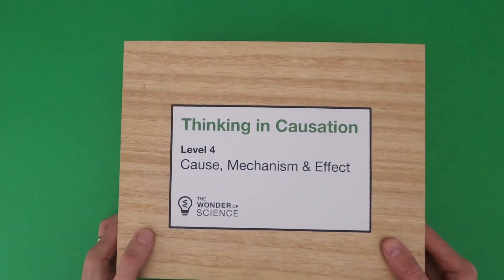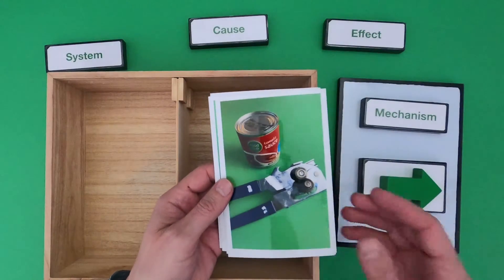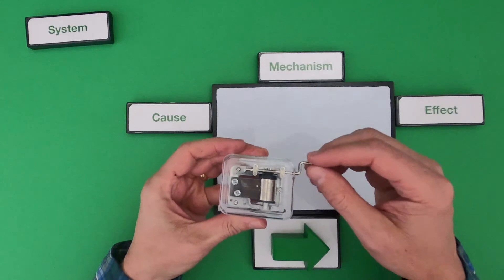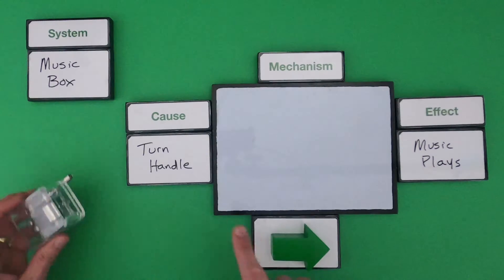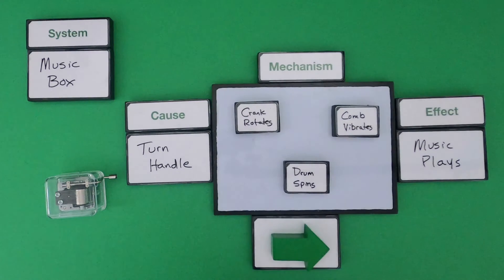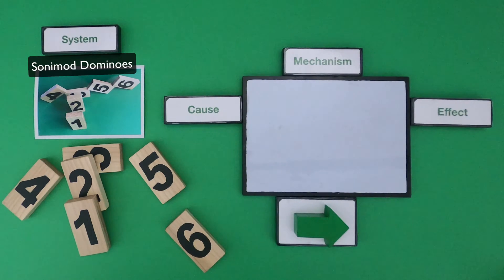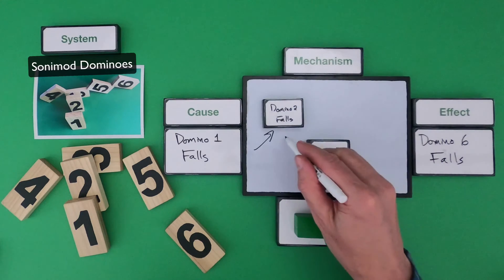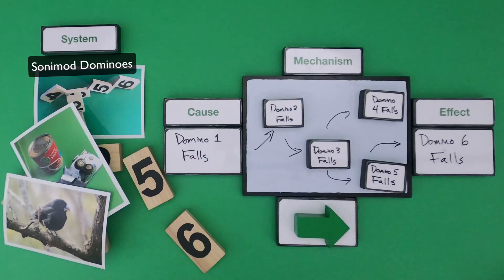Cause, Mechanism and Effect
Thinking in Causation - Level 4 - Cause, Mechanism and Effect
In this video Paul Andersen shows conceptual thinking in a mini-lesson on cause, mechanism and effect.  Two examples are included in the video and two additional examples are included in the linked thinking slides.

TERMS:
Cause - a thing that gives rise to an event
Effect - an event
Mechanism - the process underlying a phenomenon

This progression is based on the Crosscutting Concept elements from the NRC document A Framework for K-12 Science Education.  "Cause and effect relationships may be used to predict phenomena in natural or designed systems."
A mini-lesson on cause, mechanism and effect.